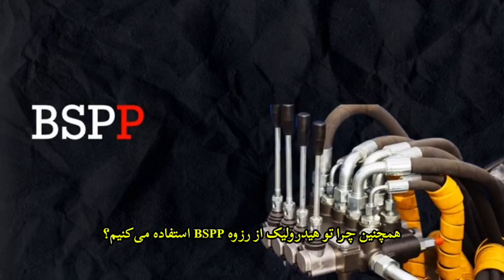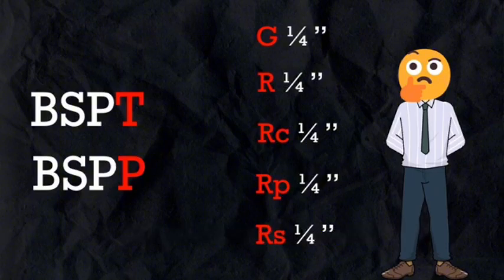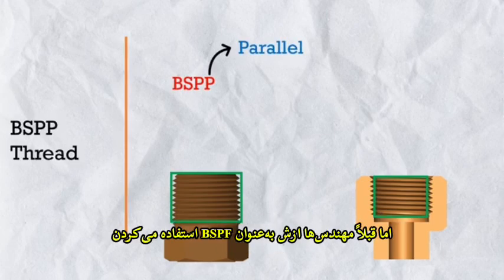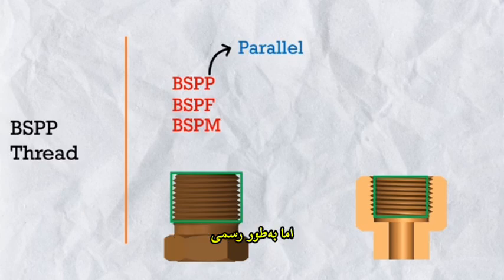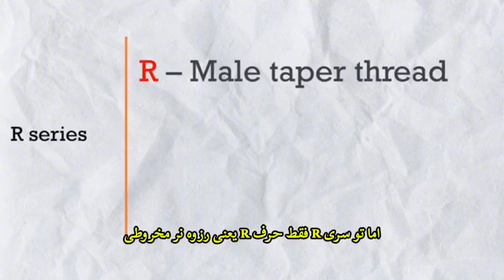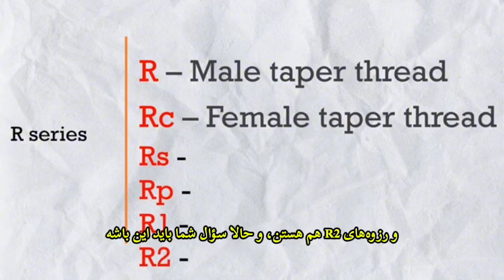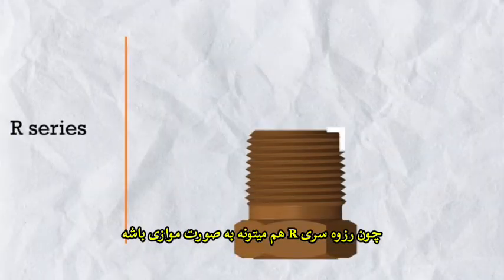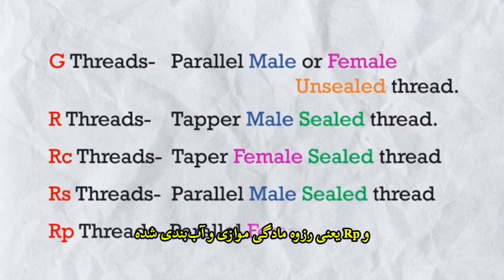آشنایی با فیتینگ‌های BSP و انواع آن، پایان سردرگمی!!!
توضیح تمام انواع رزوه‌های BSP!!
تفاوت بین اتصالات G و Rc، رزوه‌های R و BSPT و همچنین رزوه‌های Rs و Rp چیست؟

در این ویدیو، توضیح داده‌ شده که رزوه‌های BSP چیستند، مانند BSPP، BSPT، G thread، R thread، Rc thread، Rp thread و Rs thread.
همچنین تفاوت بین تمام این انواع رزوه‌ها و کاربرد هرکدام را بیان کرده‌ام.
این توضیحات به مهندسان طراحی مکانیک کمک می‌کند تا تصمیم درستی بگیرند و استاندارد مناسب رزوه BSP را برای پروژه طراحی ماشین خود انتخاب کنند.